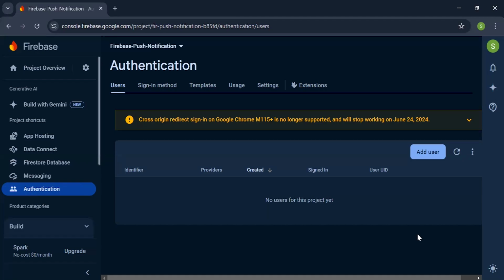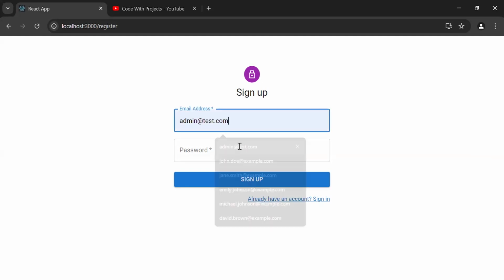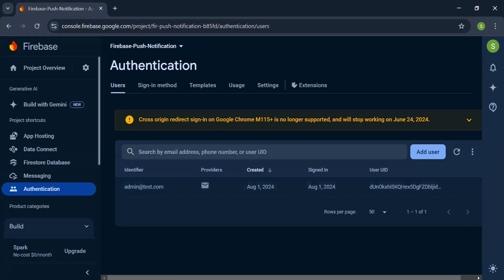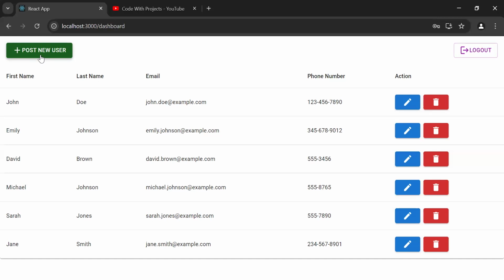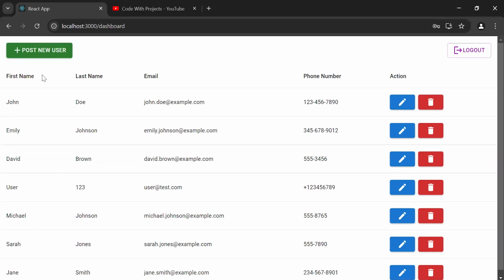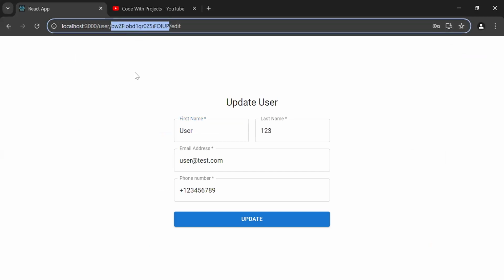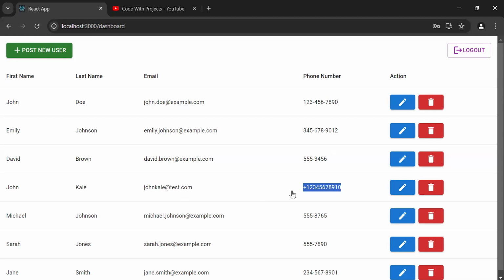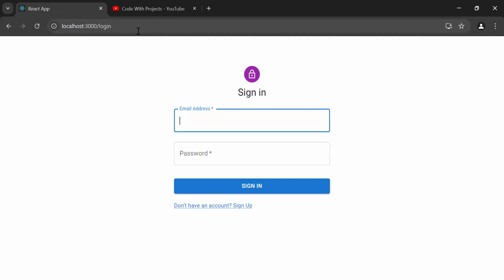A Complete Project Demo & Overview | Secure User Management System | React with Firebase | Part 1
Welcome to our comprehensive video guide where we delve deep into the intricacies of building a secure user management system using React and Firebase Authentication. This demonstration and overview will provide you with all the necessary details to understand and implement robust authentication solutions in your own applications.

Here’s what you’ll learn in this video:

1️⃣ Project Demo & Overview

- React & Firebase Authentication Mastery: Get an exclusive look into our project where we harness the power of React combined with Firebase Authentication to create a secure user management system.
- Walkthrough Features and Functionalities: Experience a live demonstration showcasing user registration, login processes, password resets, and user role management.
- Insights into Best Practices: Learn about security best practices, handling user data, and integrating Firebase Authentication seamlessly with React components.

This video is perfect for developers of all skill levels who are looking to enhance their knowledge in building secure web applications with React and Firebase. Whether you are a beginner eager to learn about user authentication or an experienced developer looking to refine your skills, this overview will provide you with valuable insights and practical knowledge.

Dive into the world of secure application development with us today! 🚀